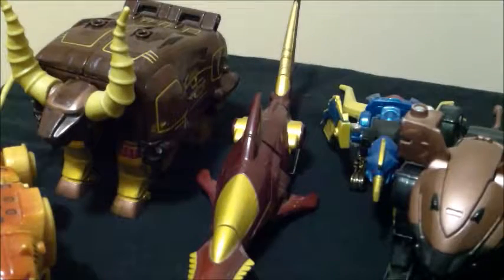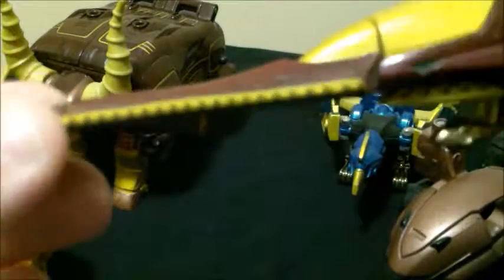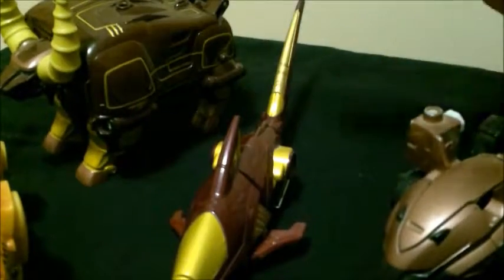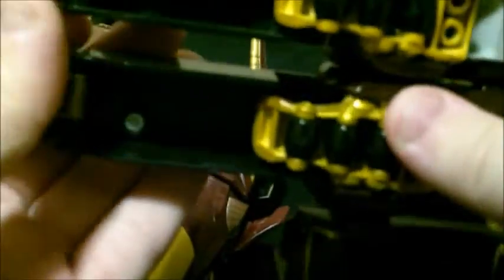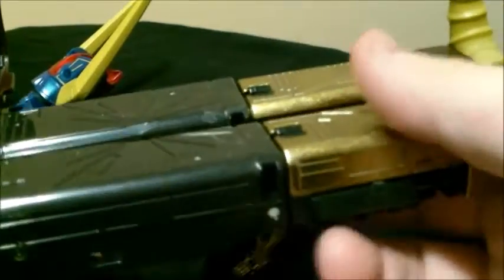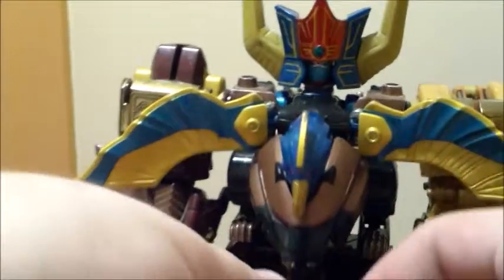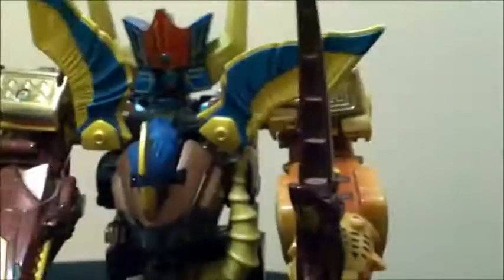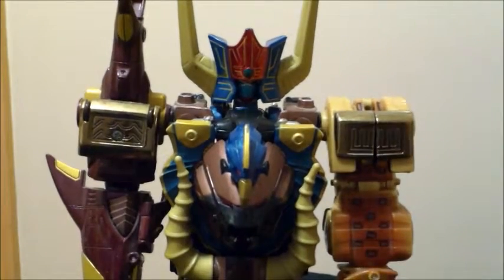Power Rangers Wild Force: Deluxe Animus Megazord Review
Hello, a childhood! I still love this thing :)